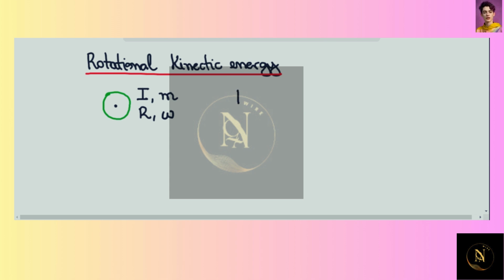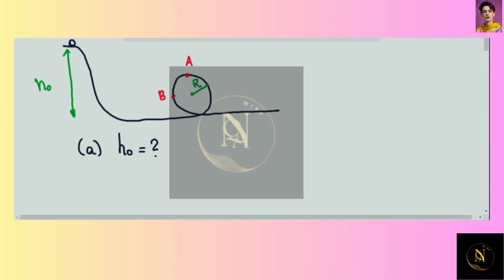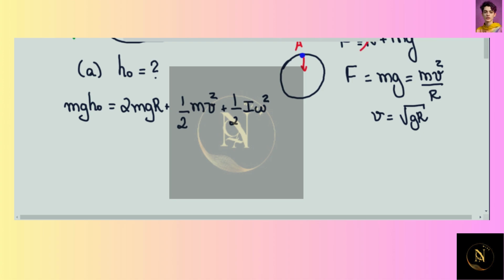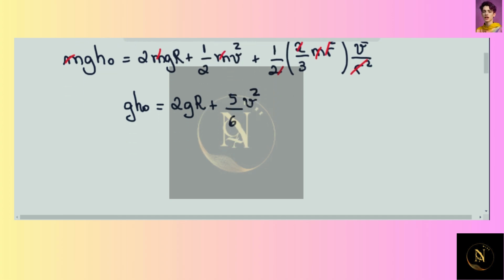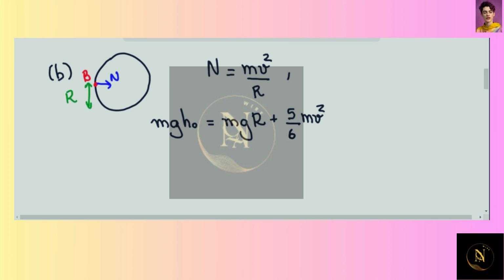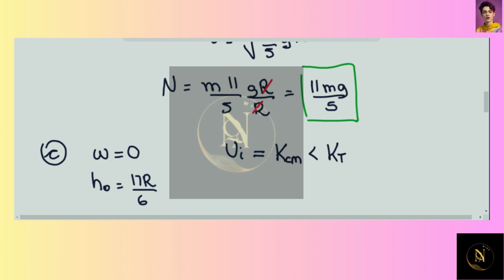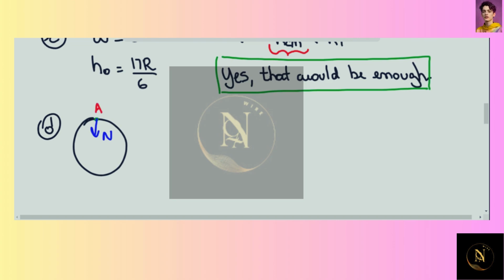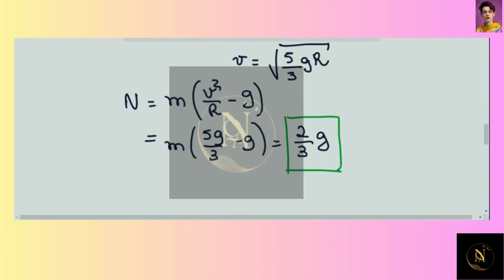A thin walled, hollow spherical shell of mass and radius starts from rest and rolls without slipping